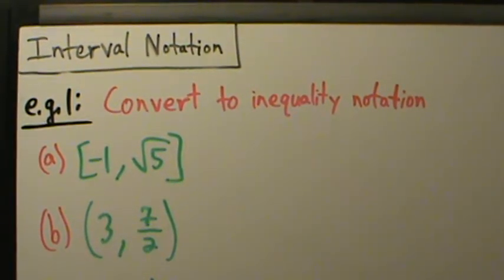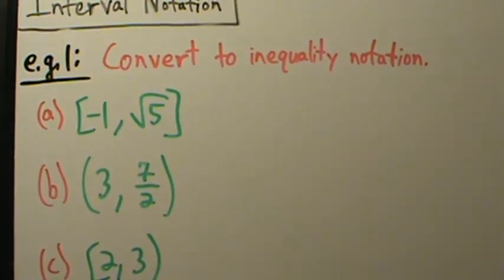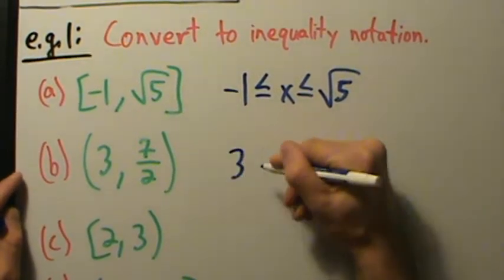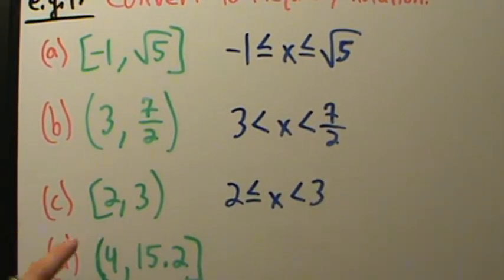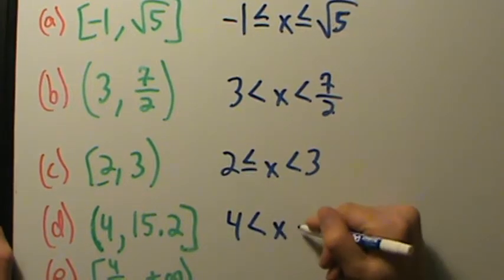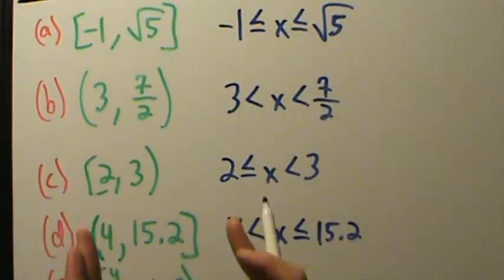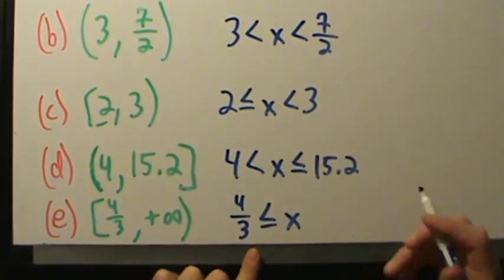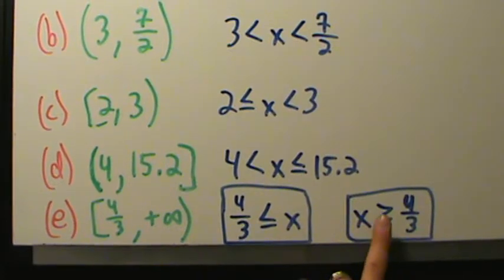Intermediate Algebra - Interval Notation - Example 1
An example of converting from interval notation to inequality notation.